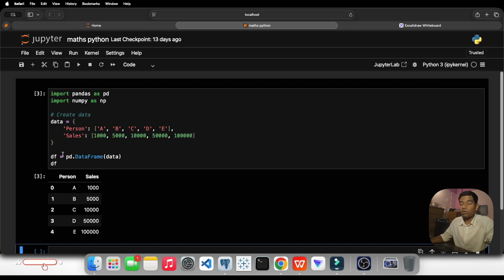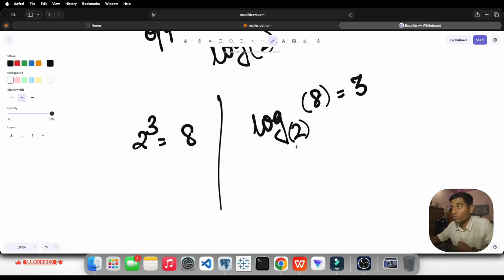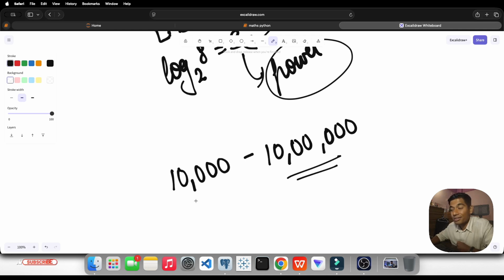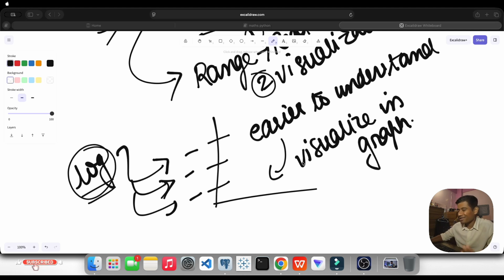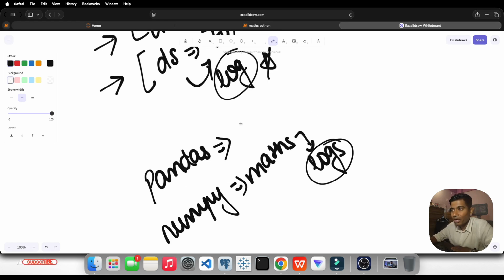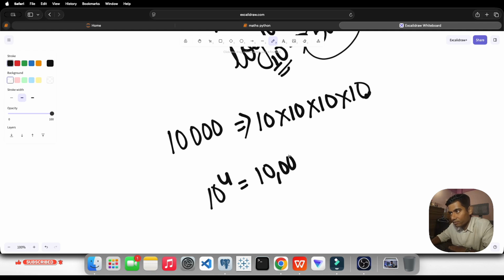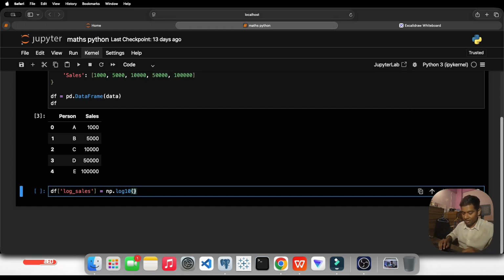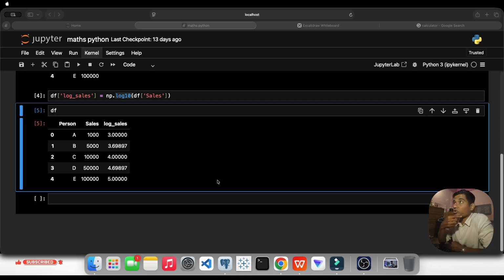Day 215/365 | Logarithms Demystified - Why Data Analysts Need This | English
In this video, we break down Logarithms Demystified - Why Data Analysts Need This in the simplest way possible — whether you're a complete beginner or an experienced professional brushing up your skills.

Books For Motivation
Books For Mental Calm
SQL Book
Python Books

📌 What you'll learn in this series:
✅ Statistics & Probability
✅ Linear Algebra